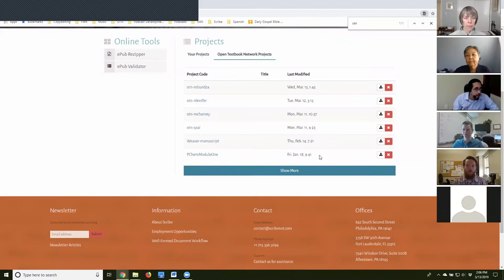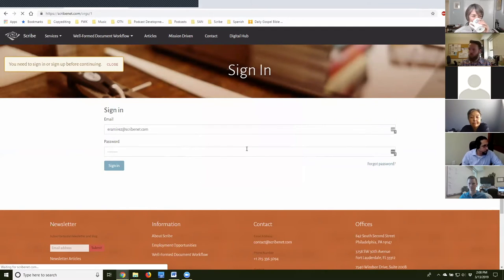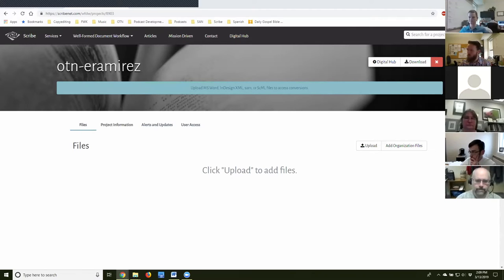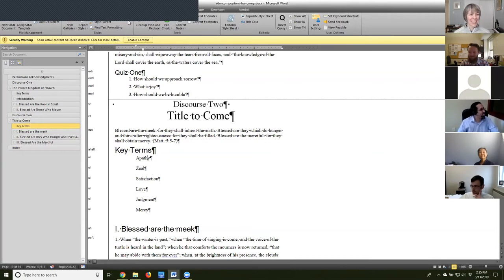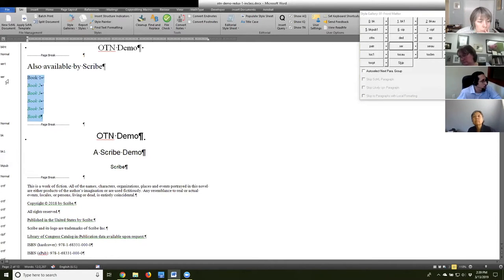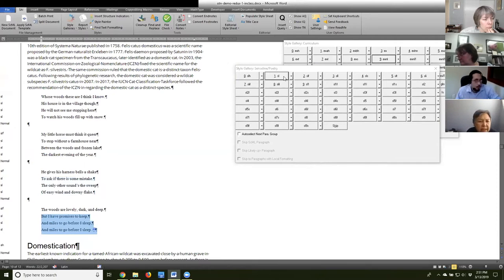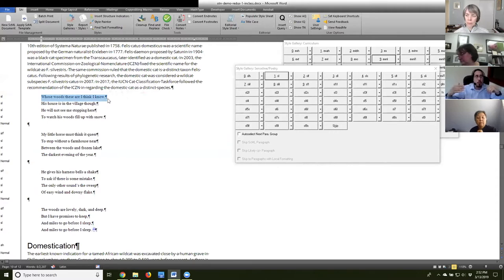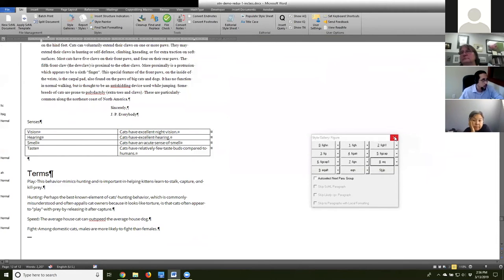Being a Composer (Meeting 7)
In this meeting, we continue to discuss and practice composing a document using the Scribe Add-In (SAI) in Word, and Scribe MarkUp Language (ScML) list.

In addition to hands-on time reviewing the composition homework while in breakout rooms (not recorded) we discussed:

- Remind us why we’re composing?
- How to know when your manuscript is properly composed
- Bringing your file into the Hub
- Go green: Introducing the Refiner
- Author and/or project manager roles in composing